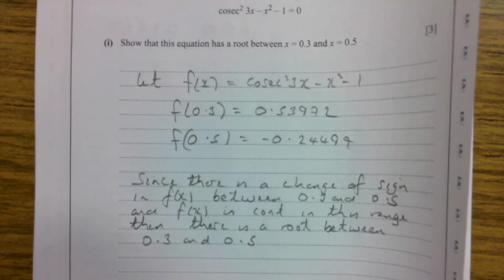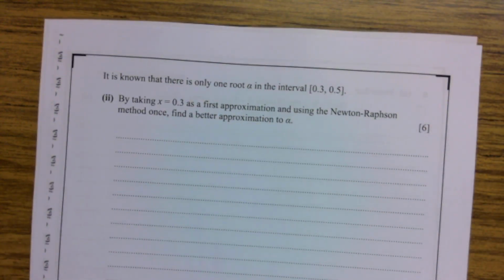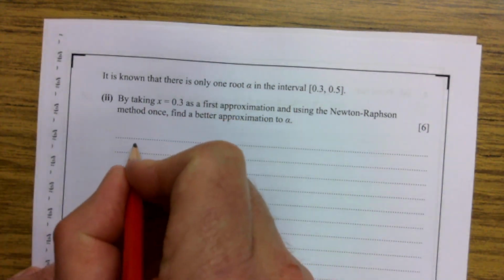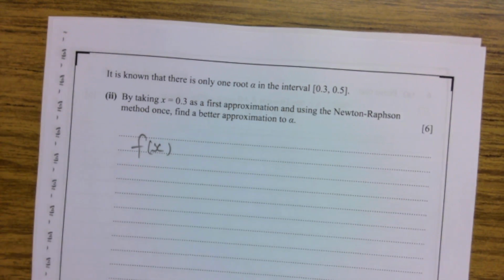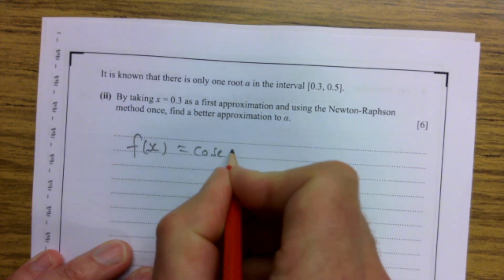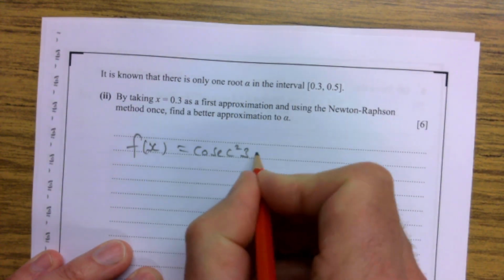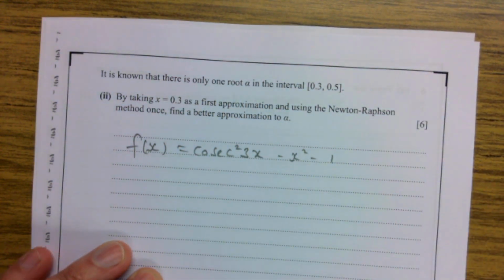CCEA A2 Pure Summer 2022 Reserve Qu 5